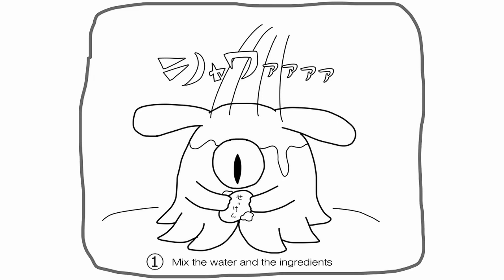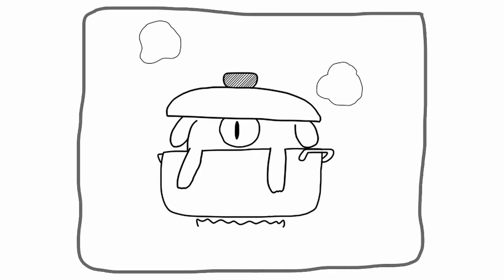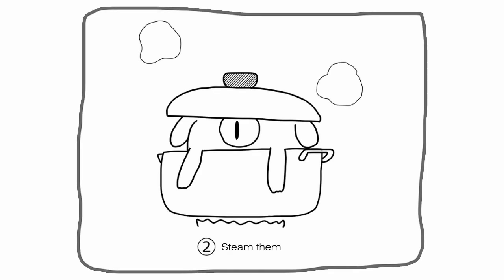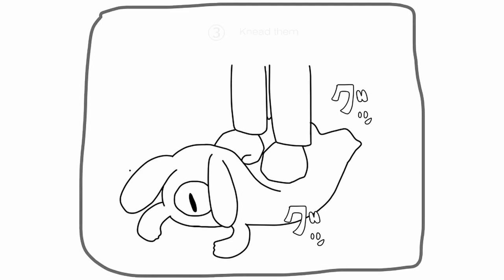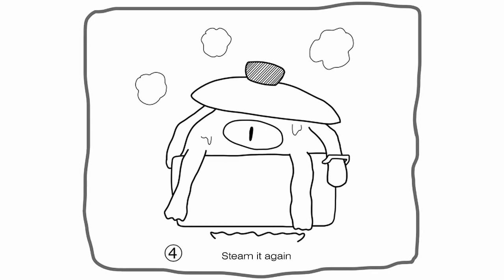Magu-chan: God of Destruction - Suama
Does Magu possess the properties of both rice flour and sugar?